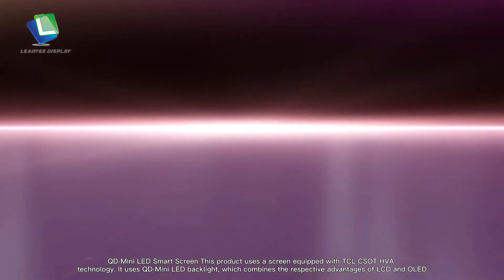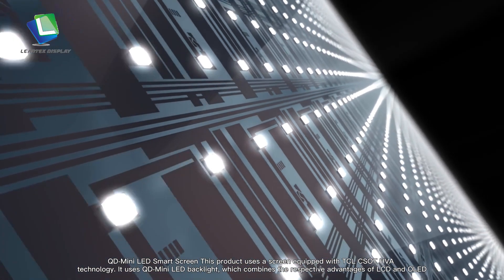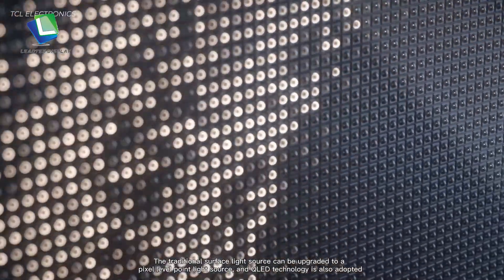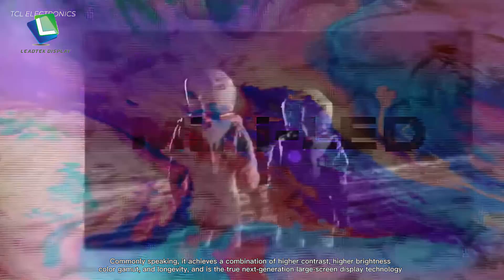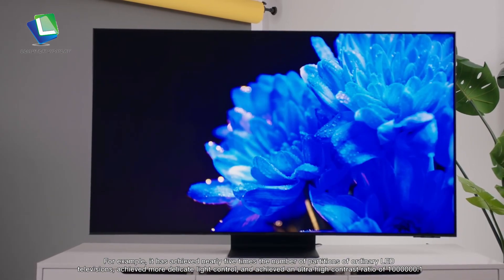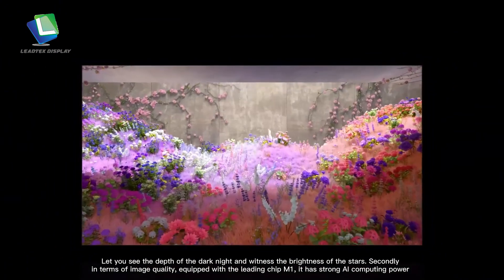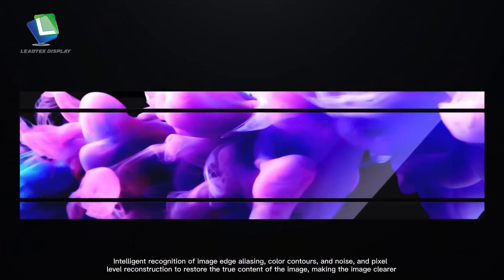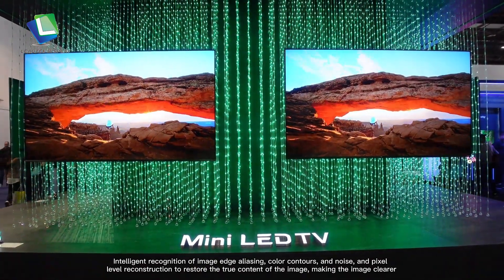QD-Mini LED smart screen equipped with TCL CSOT HVA technology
QD-Mini LED Smart Screen This product uses a screen equipped with TCL Huaxing HVA technology. It uses QD-Mini LED backlight, which combines the respective advantages of LCD and OLED. It can upgrade traditional area light sources to pixel level point light sources, and also uses QLED technology. Generally speaking, it achieves a combination of higher contrast, higher brightness, color gamut, and longevity. It is truly the next generation of large screen display technology.

If you want to know more information, please click the video to watch thank you！